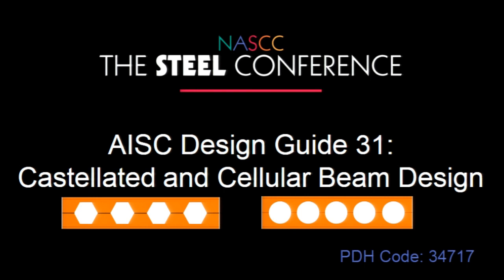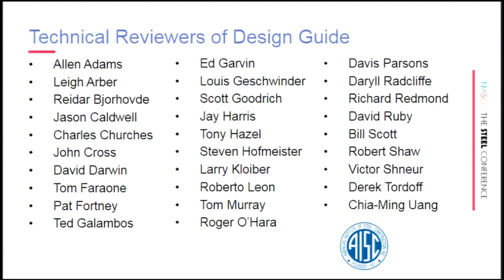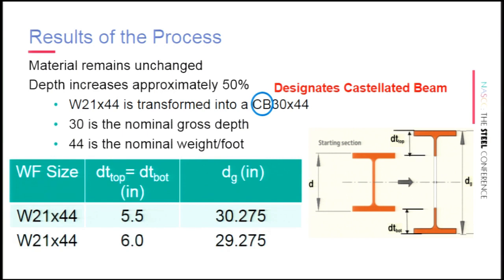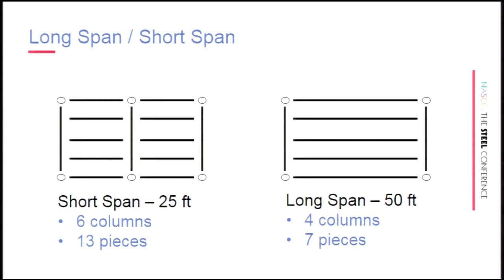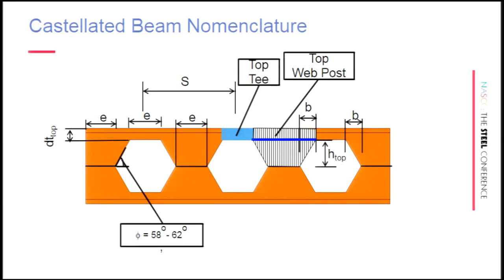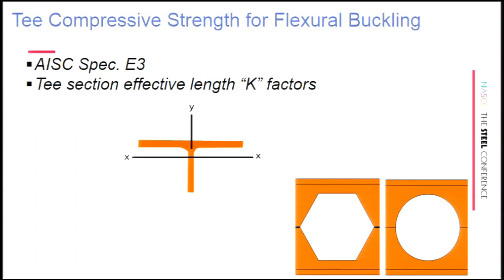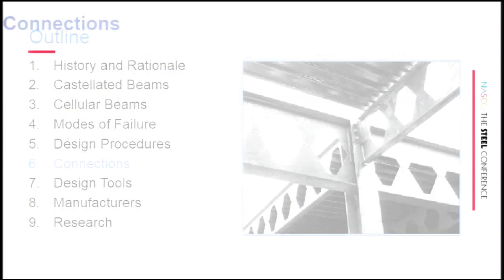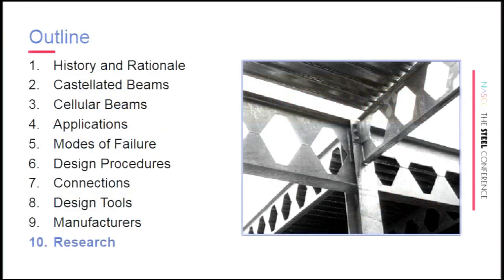AISC Design Guide 31 Castellated and Cellular Beam Design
Learn more about this webinar including accessing the course slides and receiving PDH credit